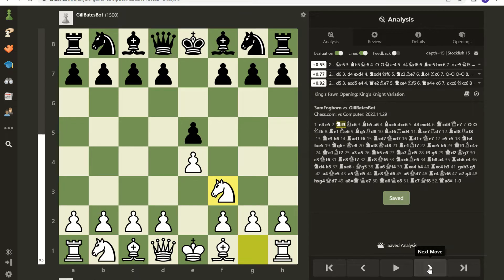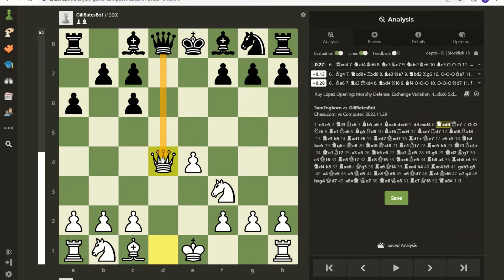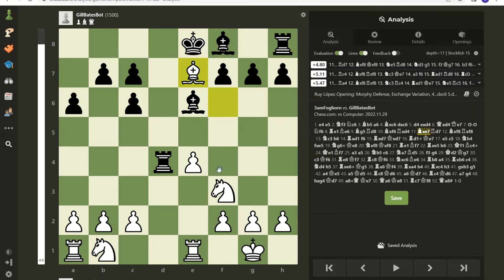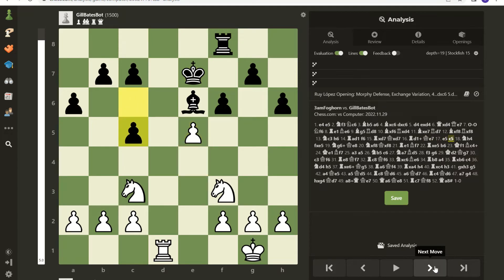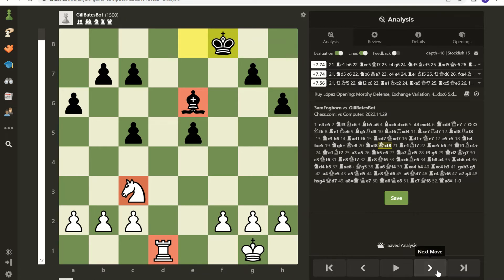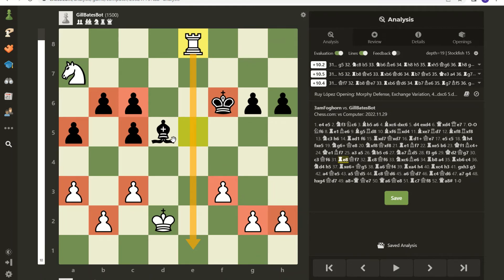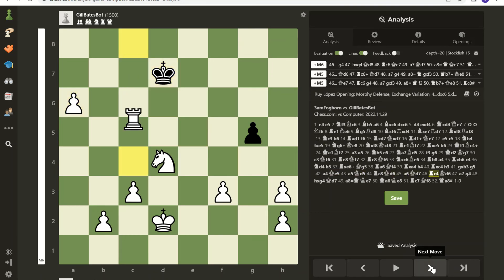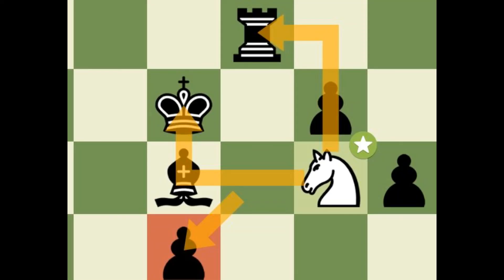Chess Falling for TRAPS Gill Bates Billionaire Bot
this video is about avoiding and setting traps